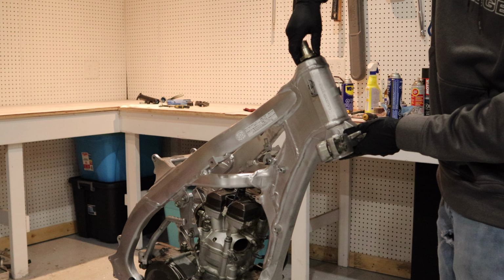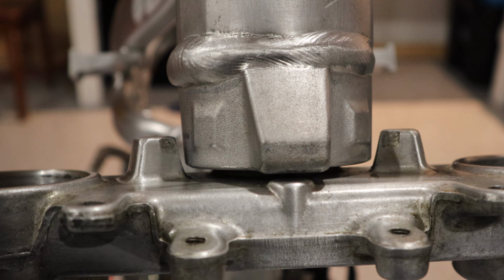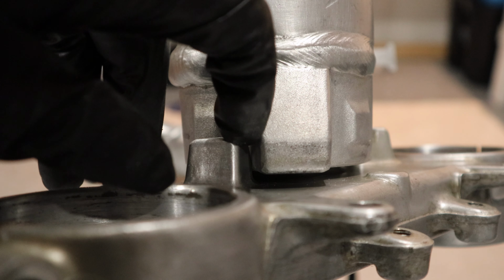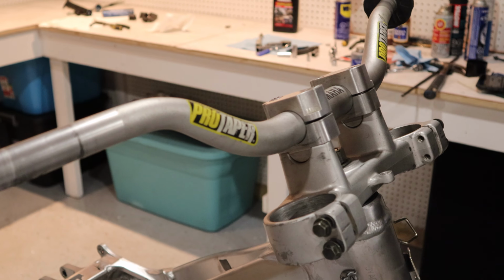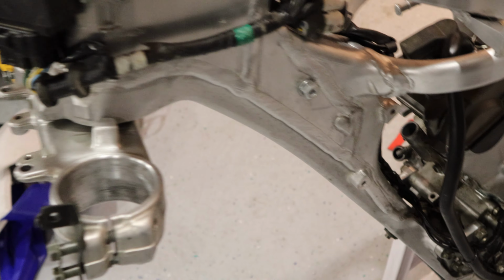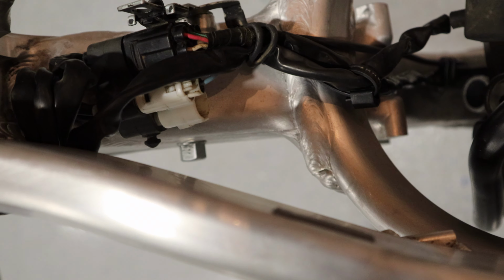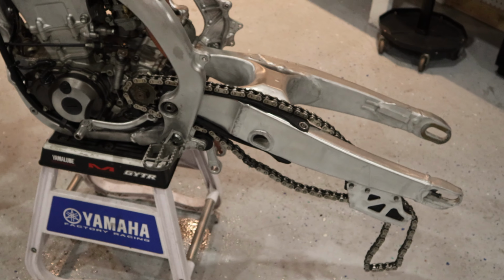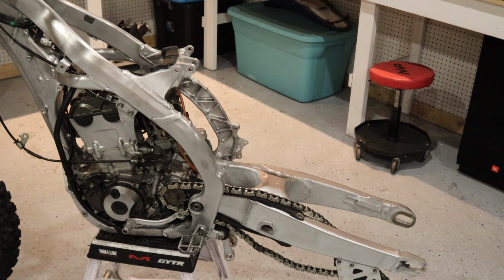YZ250F IN PIECES lets put it together!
In this video I will be reassembling a 2010 YZ250f from the frame up.